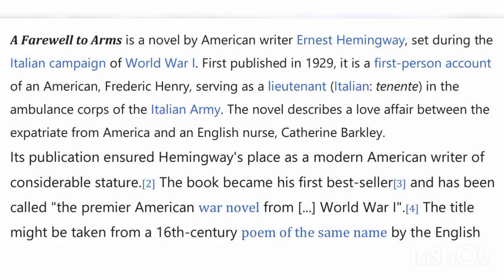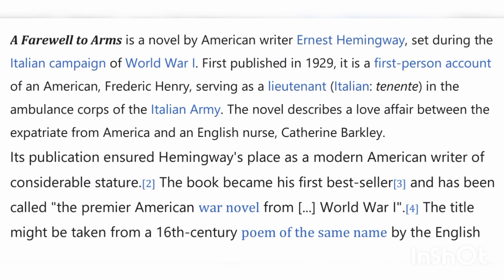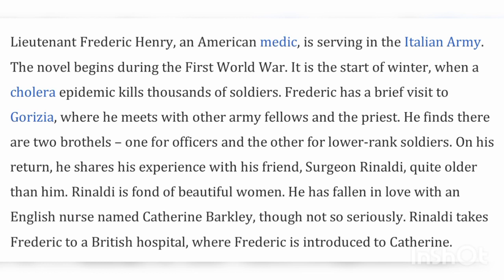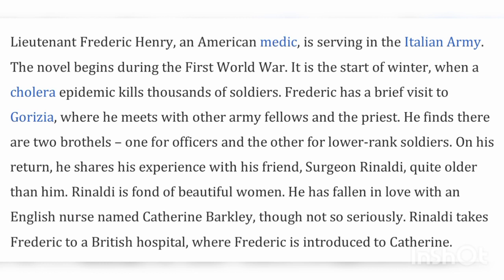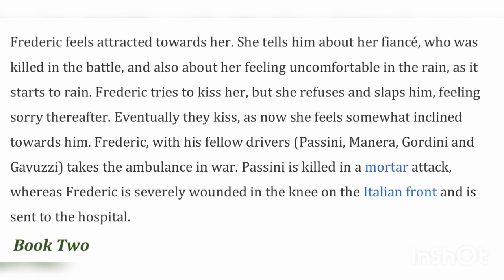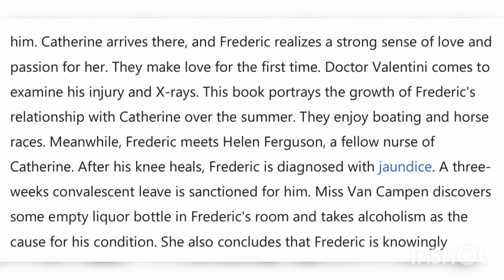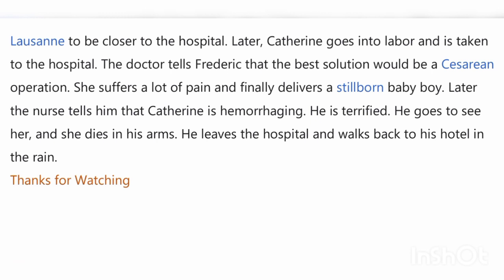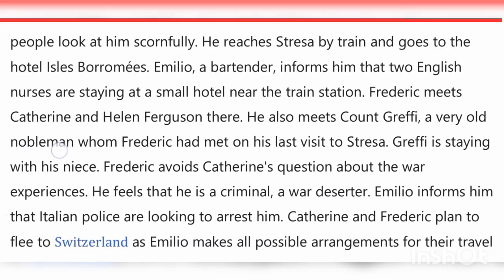The summary of A Farewell to Arms by Earnest Hemingway. Important for NET Exam.